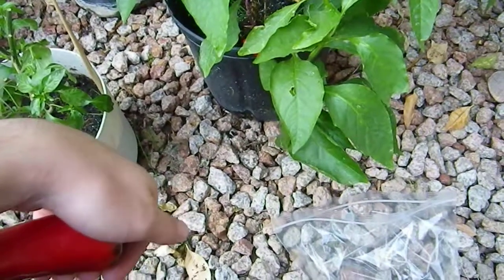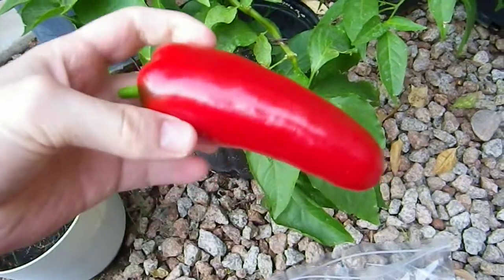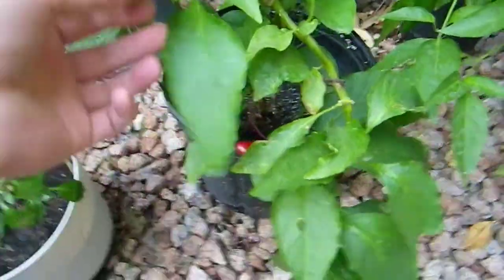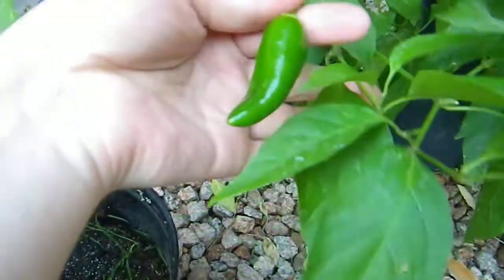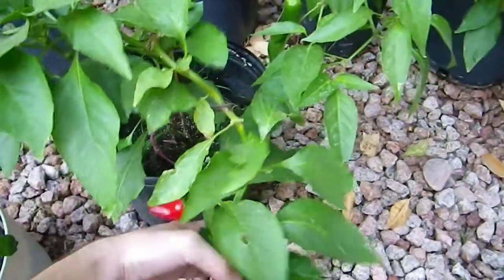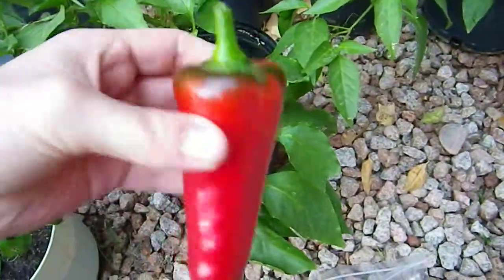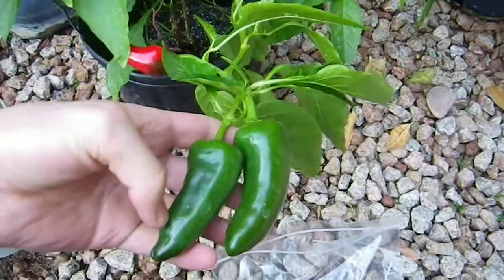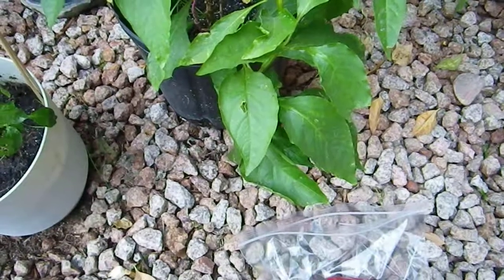Bell Pepper Hybrid or ????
Got some strange looking Bell Peppers growing.